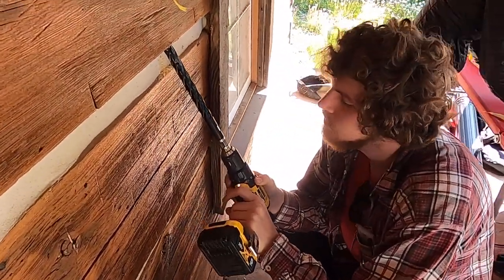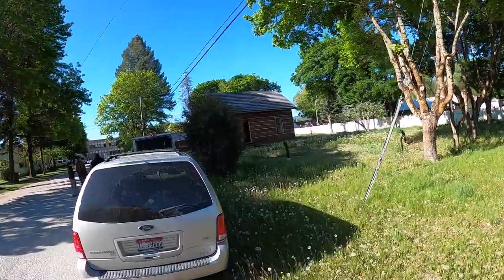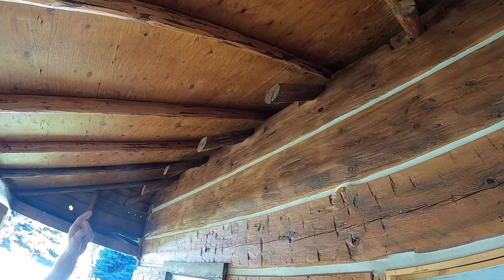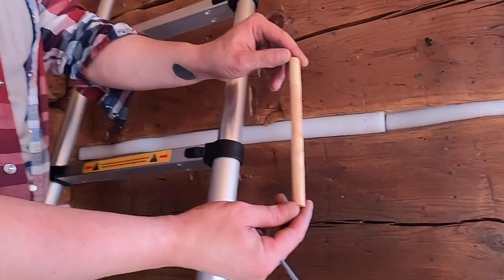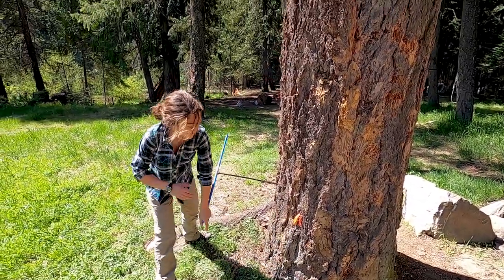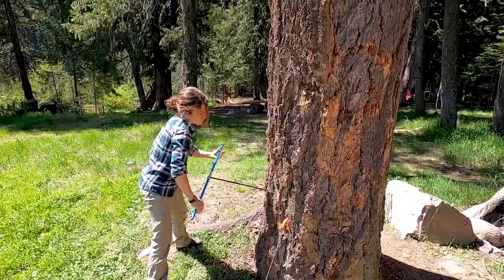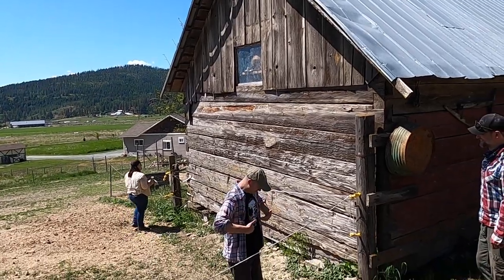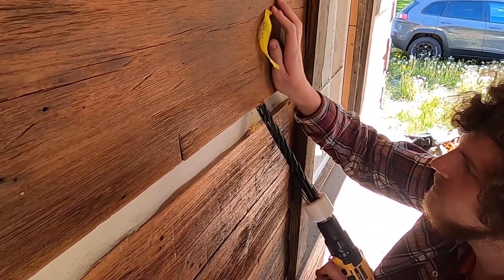Vandal Explorers | Chewelah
How do we pinpoint the age of a cabin built before the city built around it? Matt Franz uses tree-ring science or dendrochronology. University of Idaho’s Grant Harley and his students traveled to Chewelah, Washington, to age the Coville Indian Agency Cabin, and answer questions for the local historical society.

New to tree-ring science? Meet Grant Harley of the dendrochronology lab: uidaho.edu/news/climate-change/grant-harley